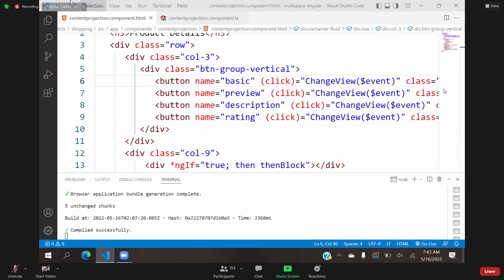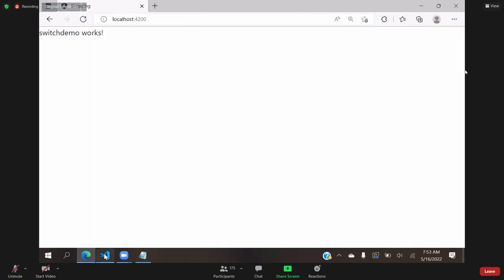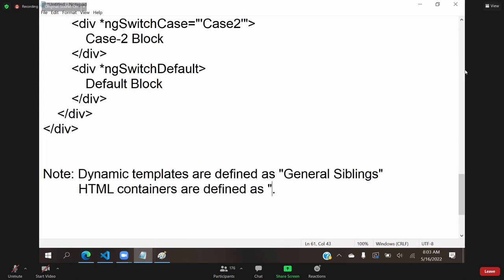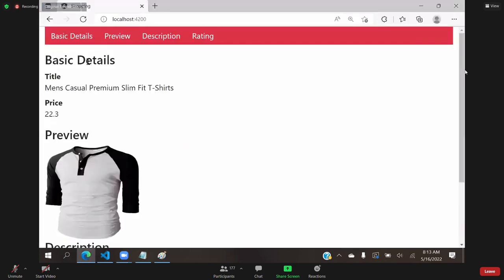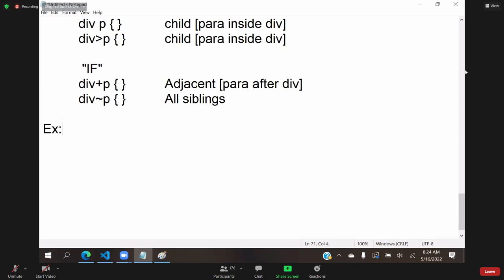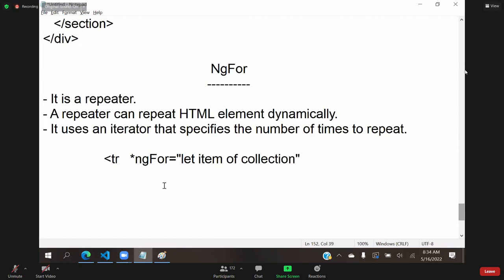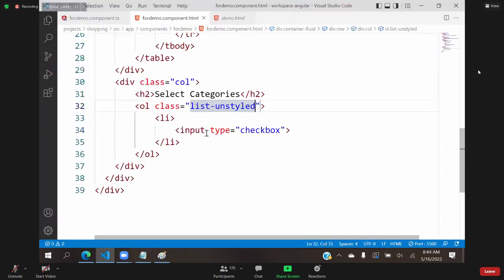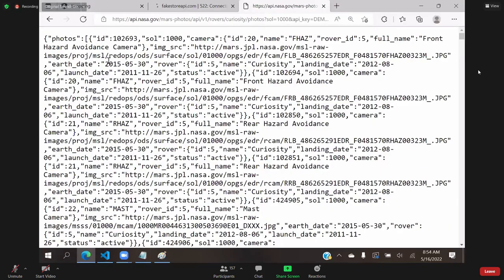16 05 2022 Angular